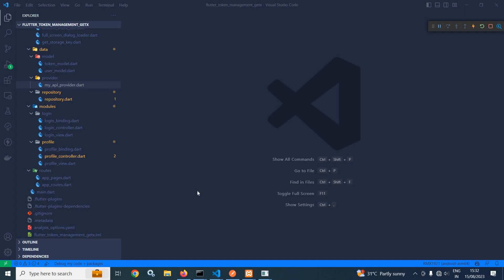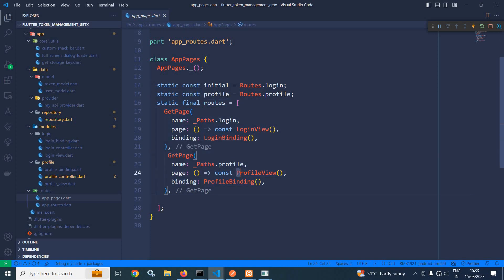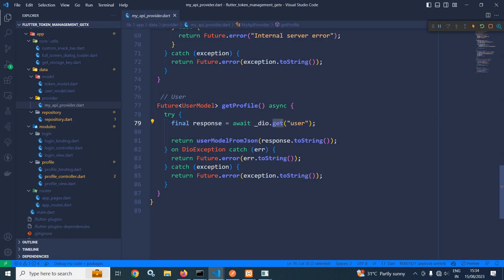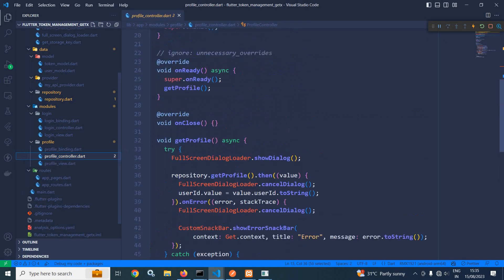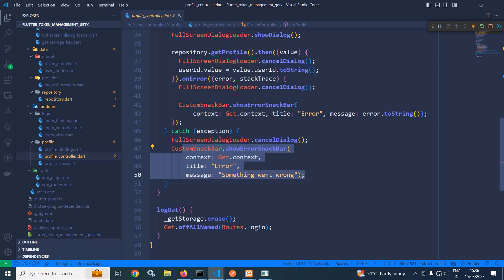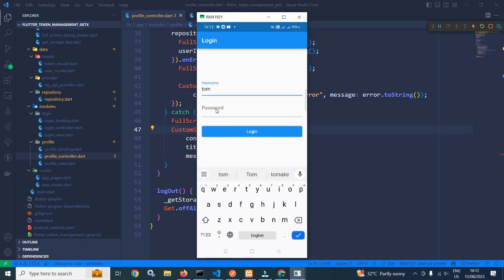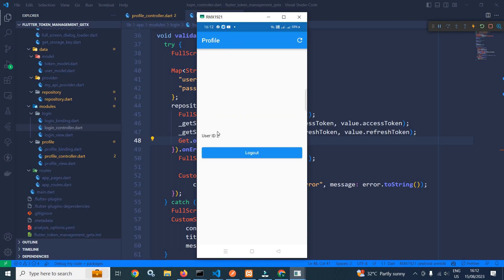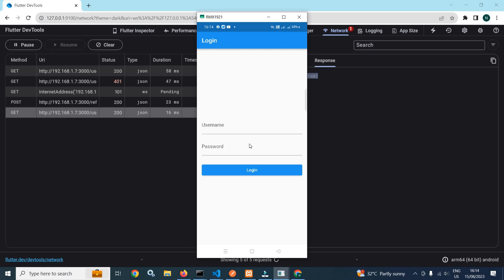#5 || Accessing Protected Route || Flutter Token Management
In this video I have discussed  how to access the protected route.